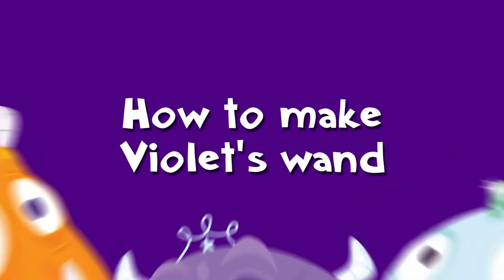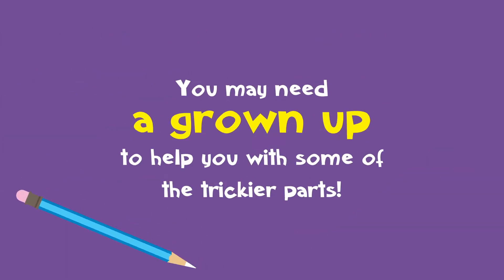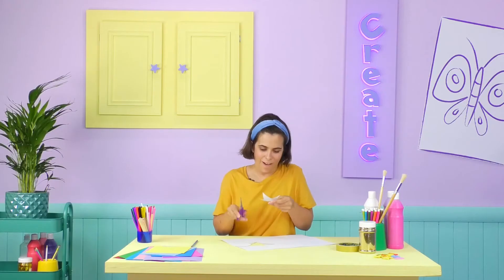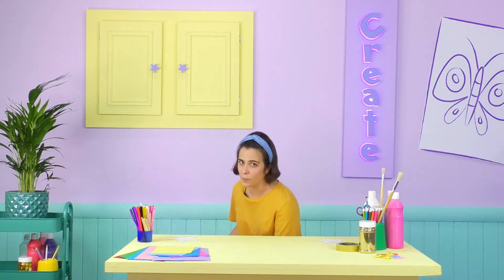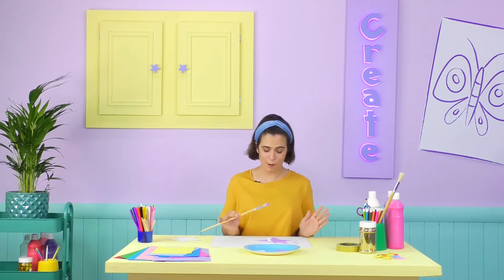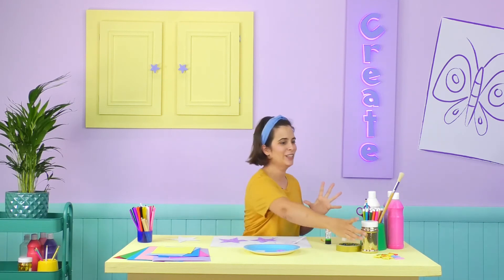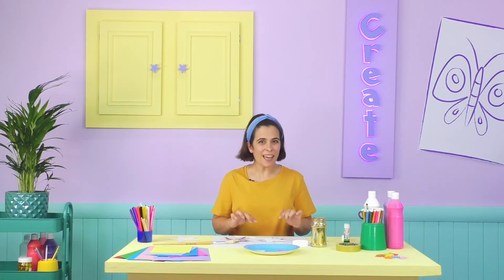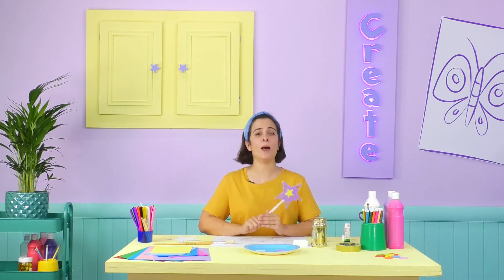How to make a homemade sparkly wand! | Arts & Crafts for kids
In our storybook, 'Violet Superstar', Violet waves her magical wand and the Cheeky Monsters are soon singing and dancing in a spectacular show.

You could make a wand and put on your own Cheeky Monster show!

What you will need:

★ Crayons or paint
★ A pencil and
★ A pair of scissors
★ A short wooden dowel or stick
★ Glue
★ Masking tape
★ Sequins, glitter, stickers, curly gift ribbons (optional)
★ A grown-up helper

Once you've made your magic wand, it’ll be time to put on a show! You could try using your wand as a microphone just like Violet does when she sings.